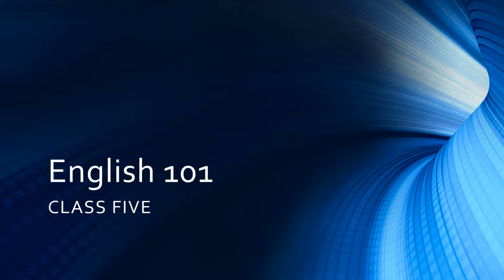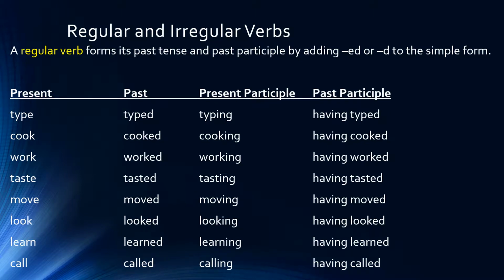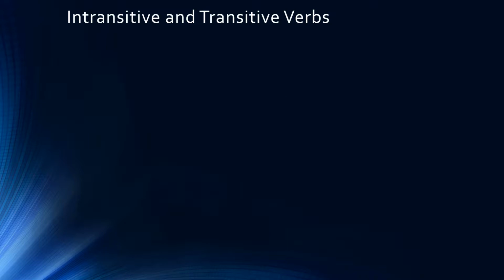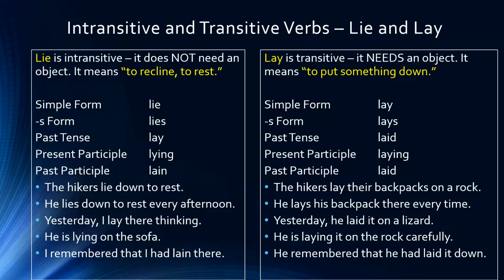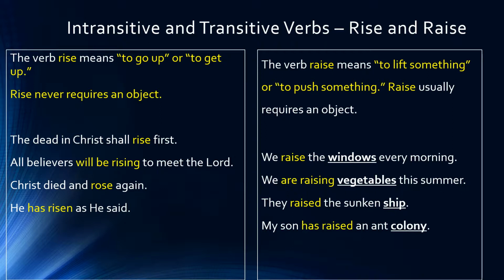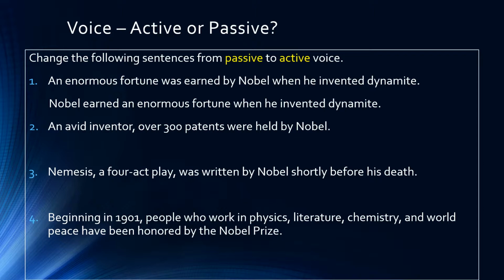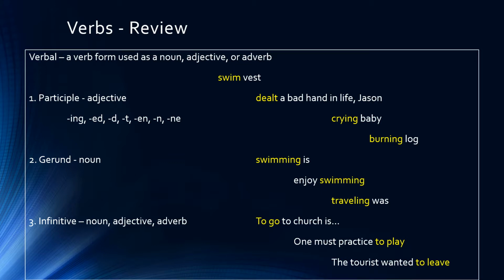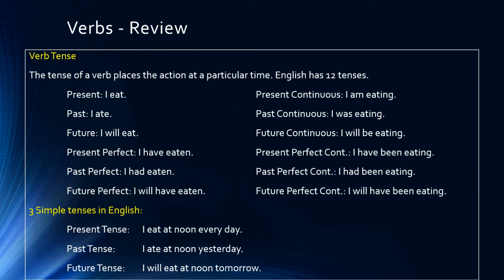Class Five Video